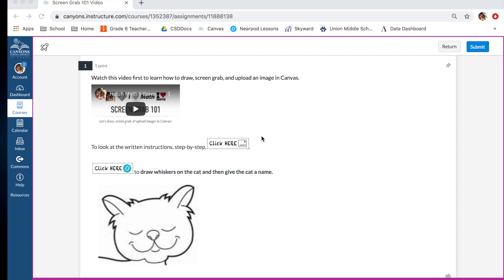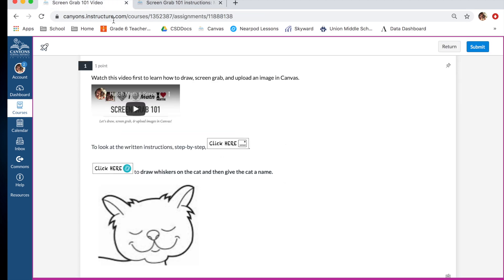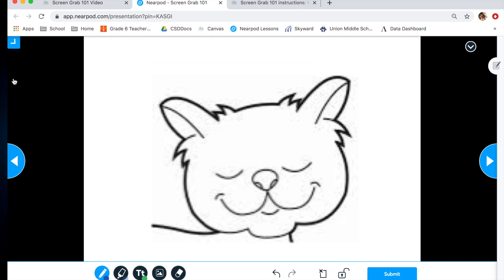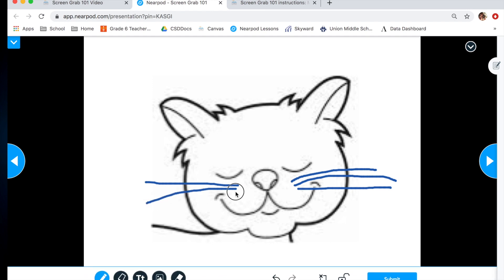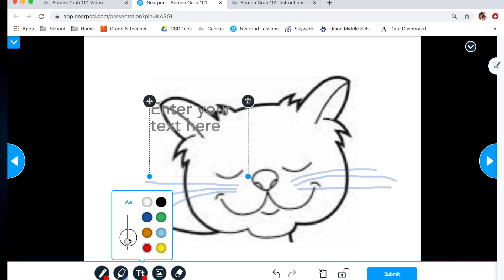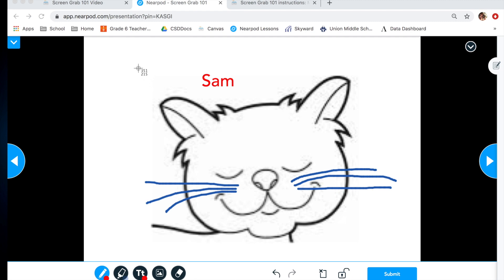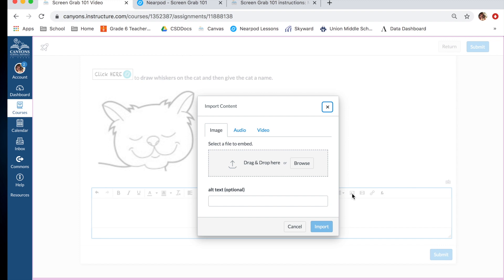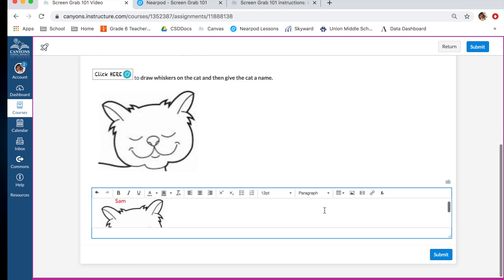Screen Grab 101 Video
This video will teach you how to draw, screen grab, and upload images into Canvas.